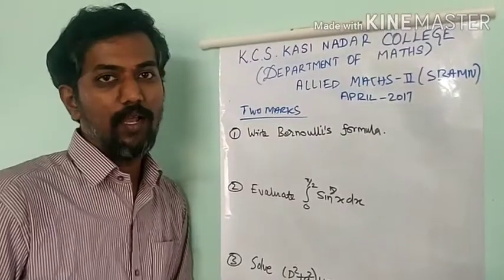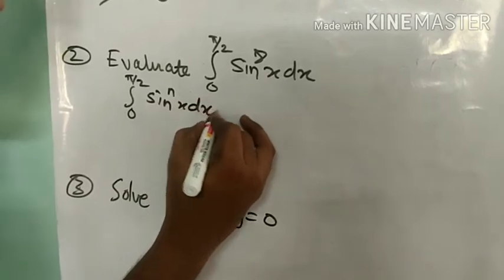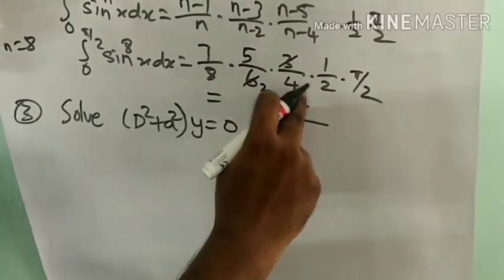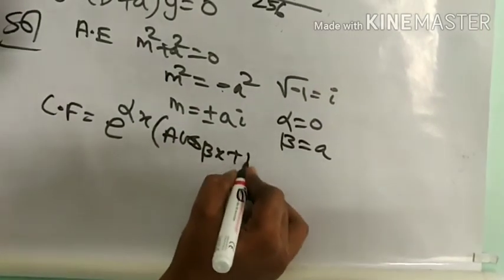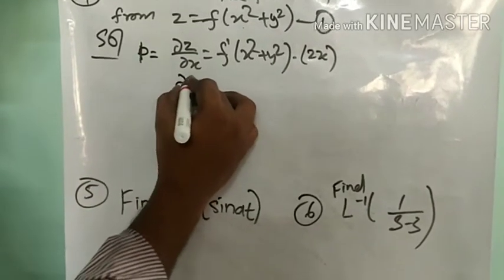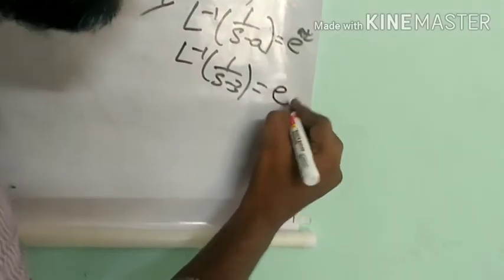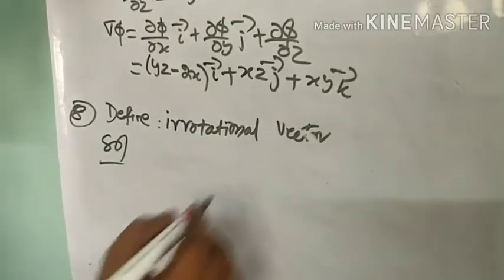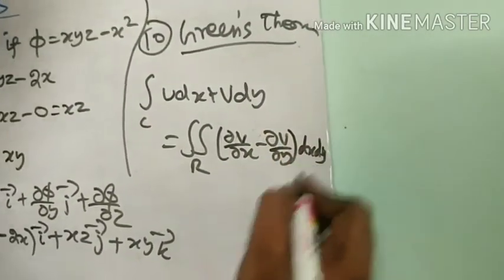Allied Maths II April 2017 University Question Paper Two marks